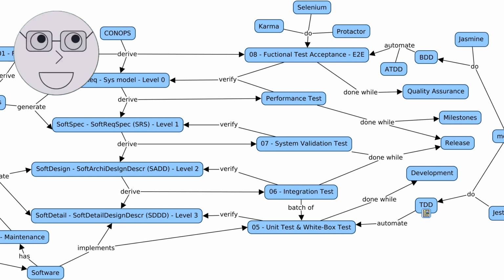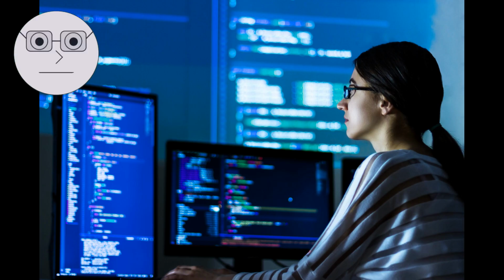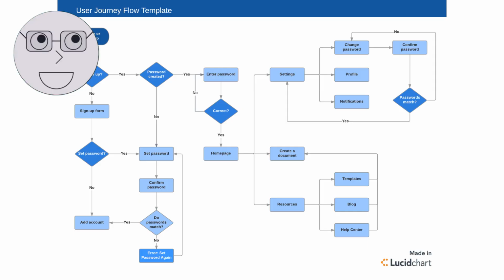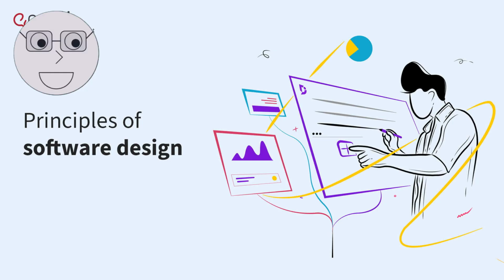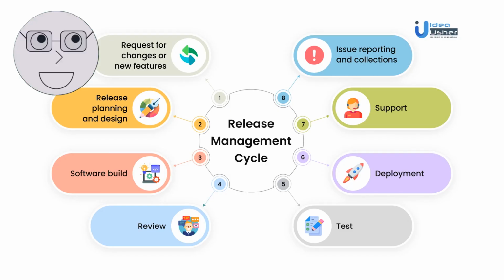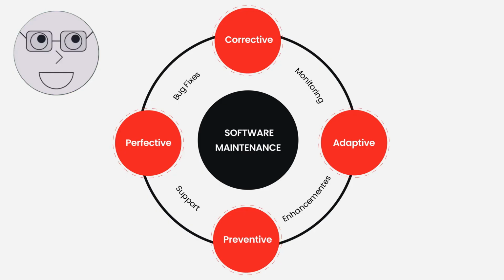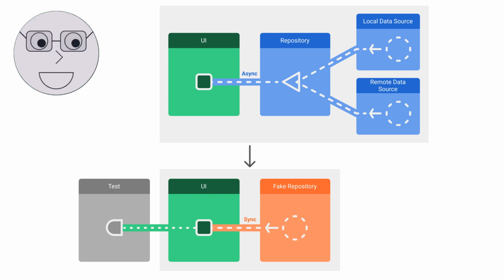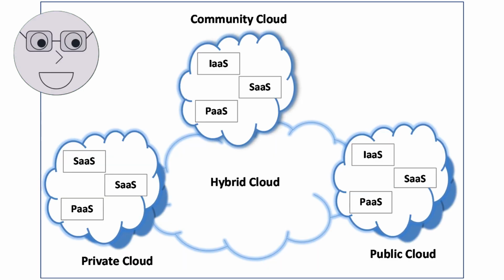Software Engineering: The Basics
In this informative video, we delve into the world of software engineering and explore the basics of this fascinating field. We cover everything from the fundamental principles of software development to the key skills and tools required to succeed as a software engineer. Whether you're a seasoned professional or just starting out, this video is a must-watch for anyone interested in software engineering. So sit back, relax, and join us as we explore the basics of this exciting and dynamic field.